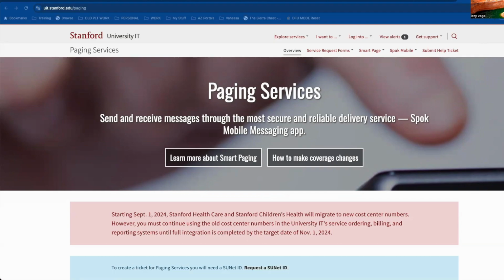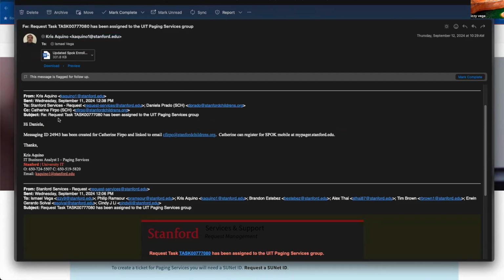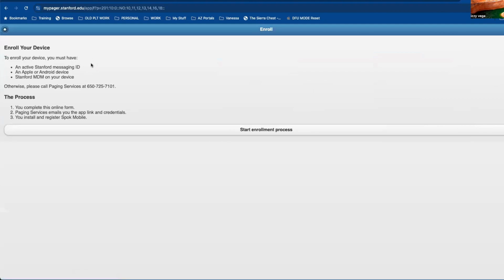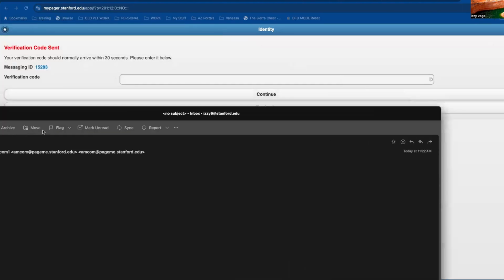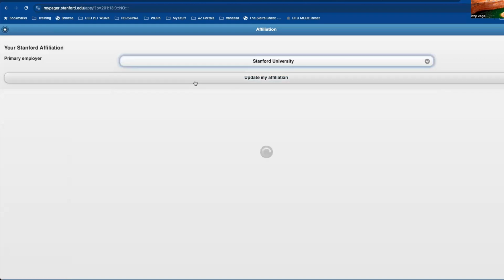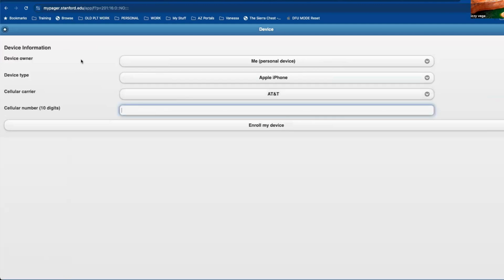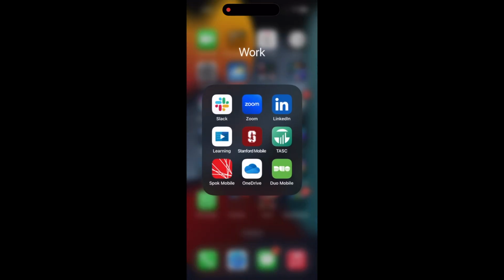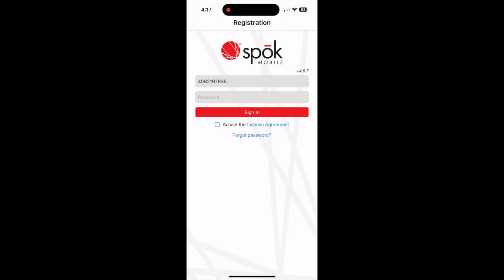SPOK Mobile Setup and Registration